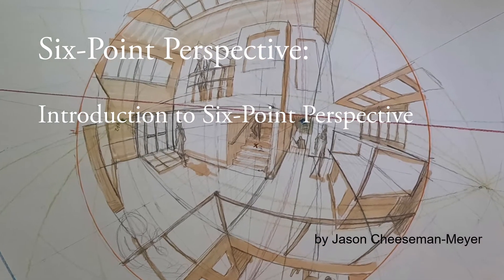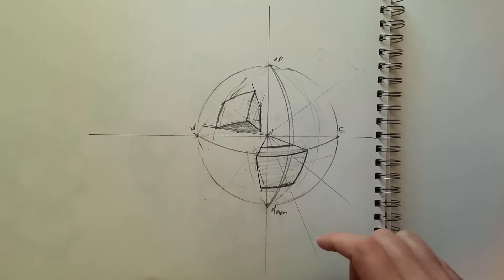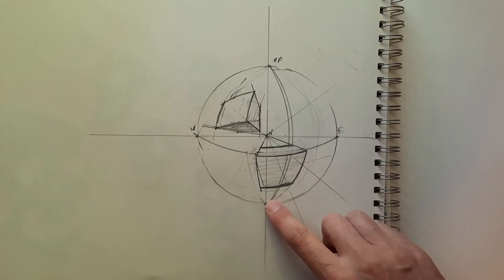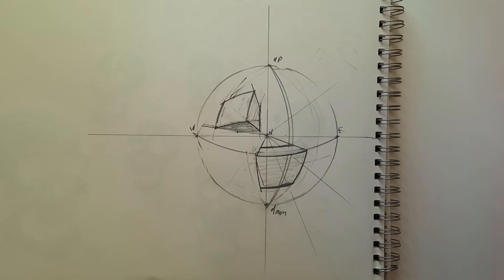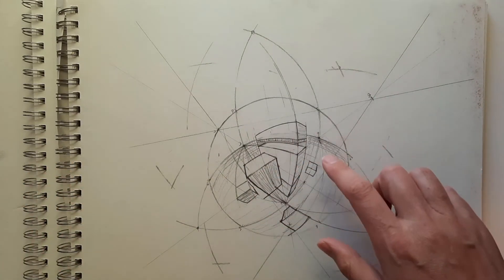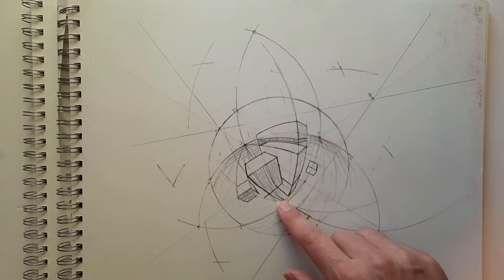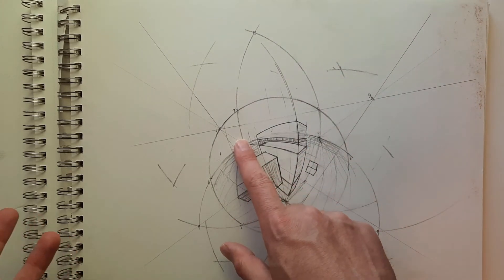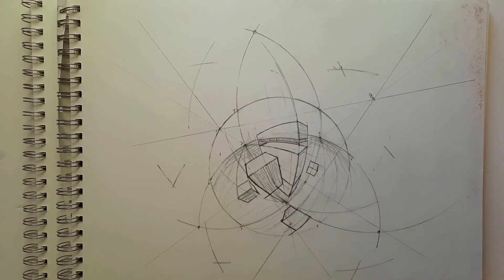Crash Course - 6-point Curvilinear Perspective: Introduction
An introduction to a series of three videos explaining how to draw in six-point curvilinear perspective